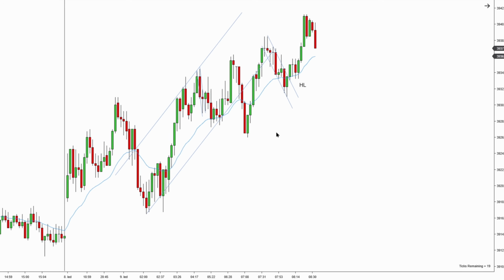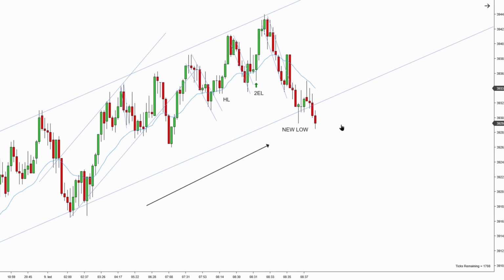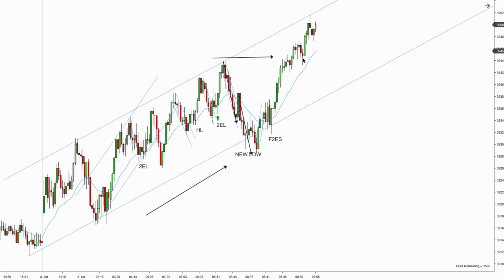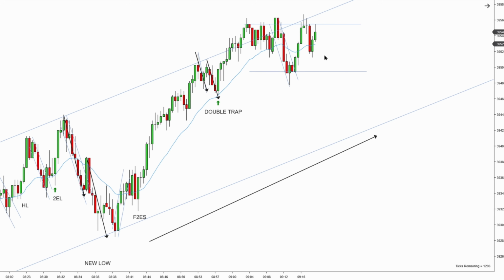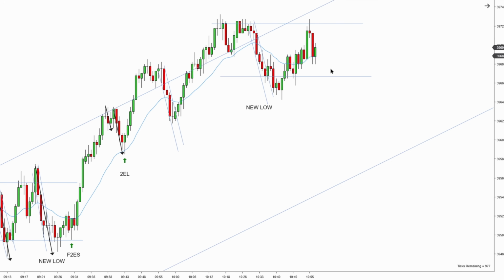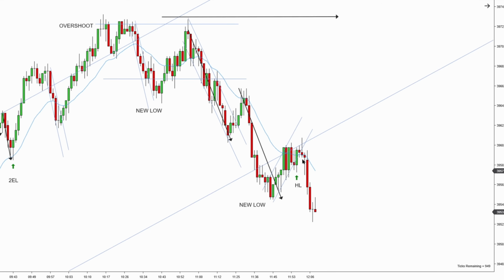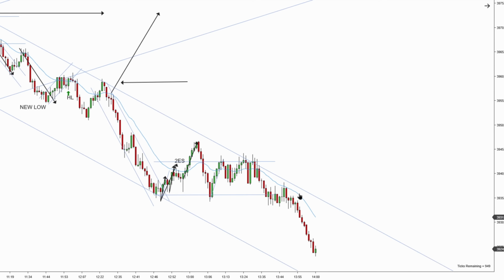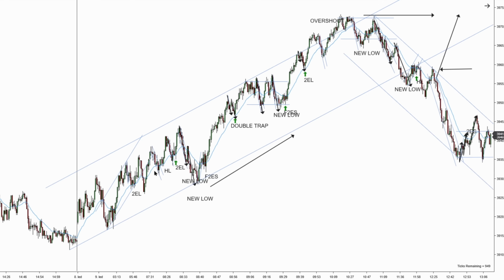PRICE ACTION Lesson On Trading Fundamentals For DAY TRADING